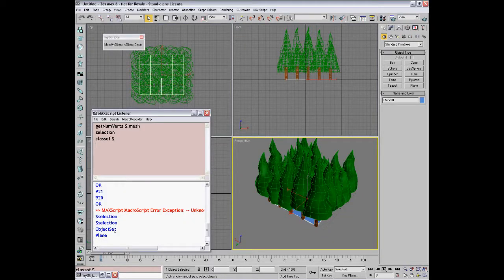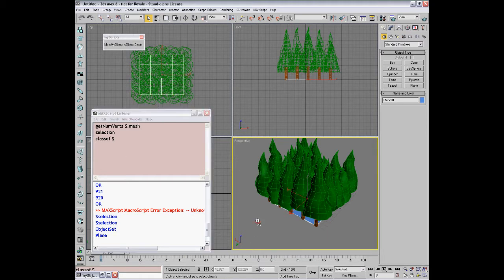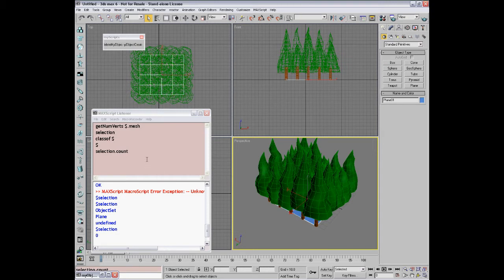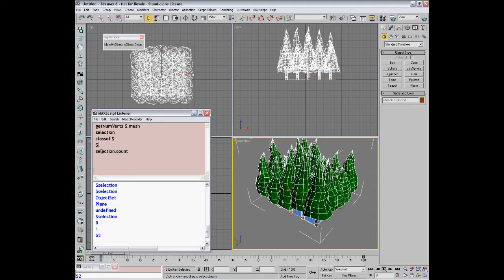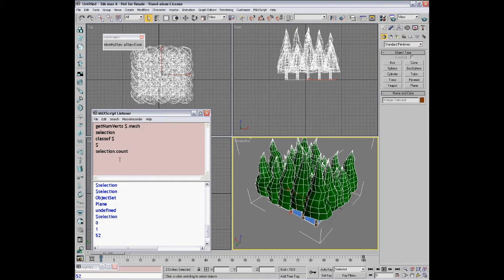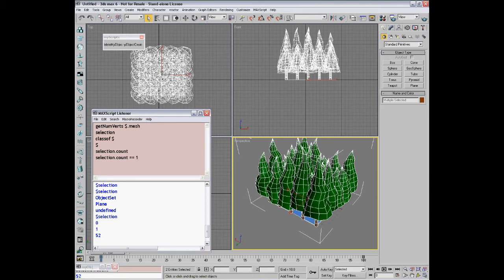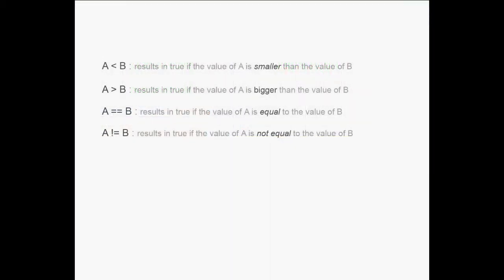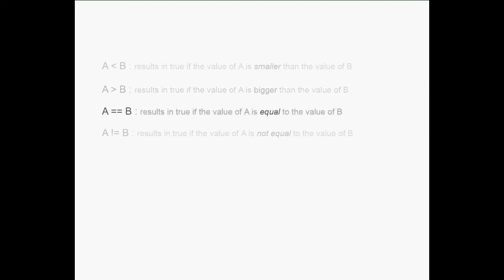3DS MAX - CG Academy Tutorials Serie 12 ] - [ 13 - Fool Proofing - Pt.2